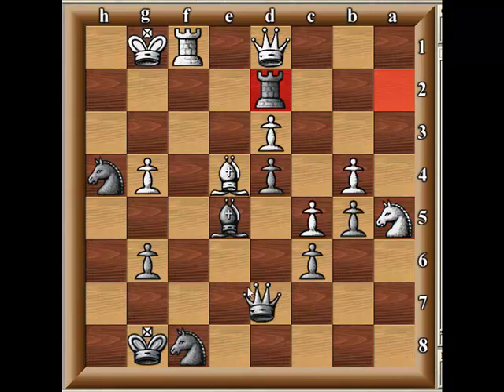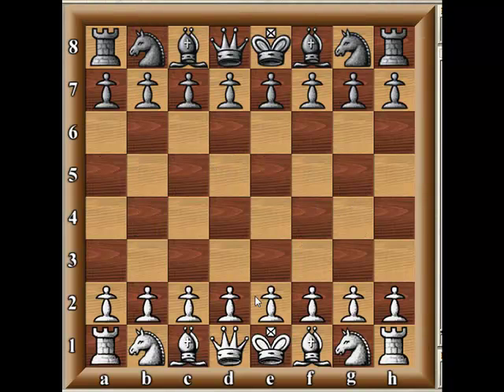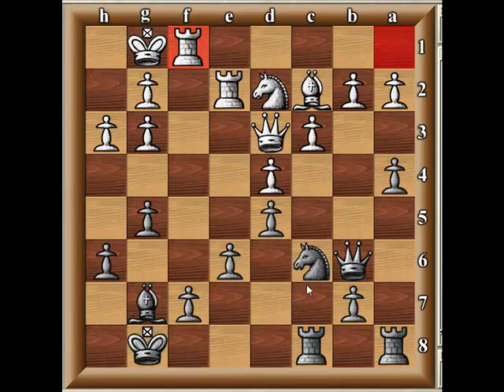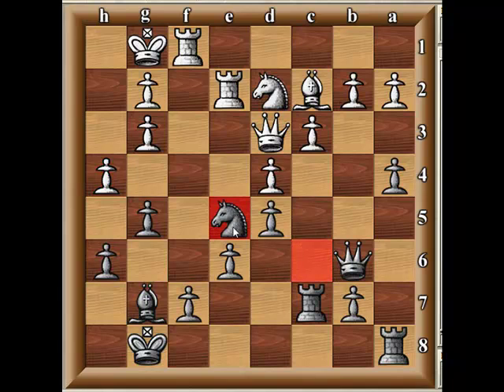ICC 3-minute pool games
*Almost 4 3-minute games in the ICC 3-minute pool. I managed to get disconnected during the second game, so you only see the opening & the final position where I was disconnected.